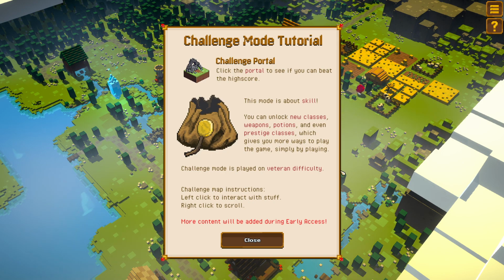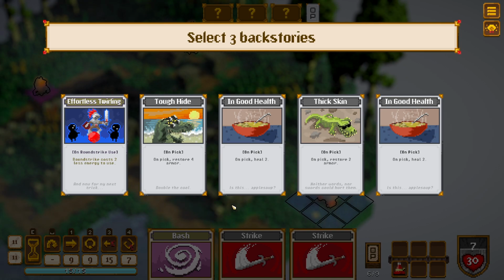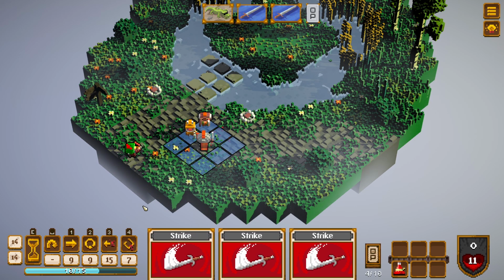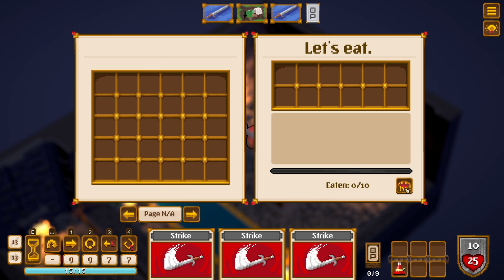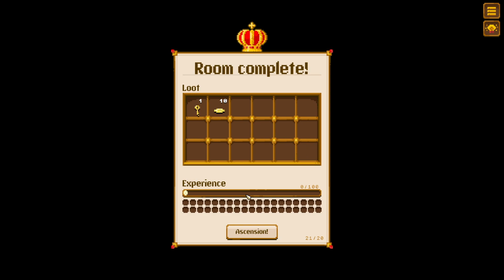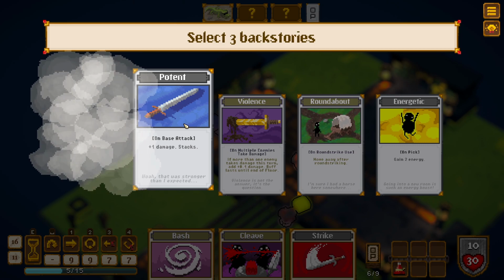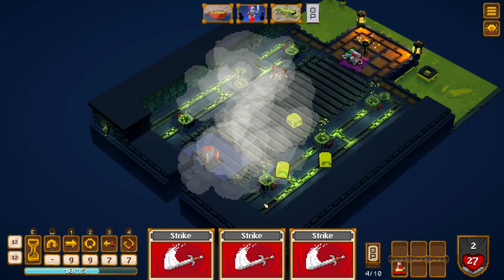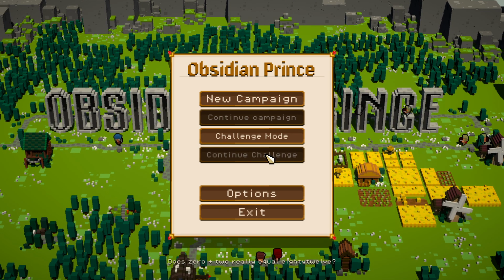Obsidian Prince - First Impressions | Puzzle Dungeon Crawler